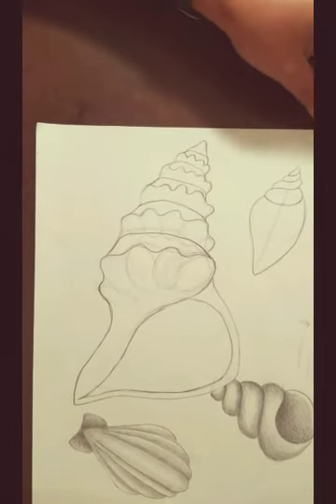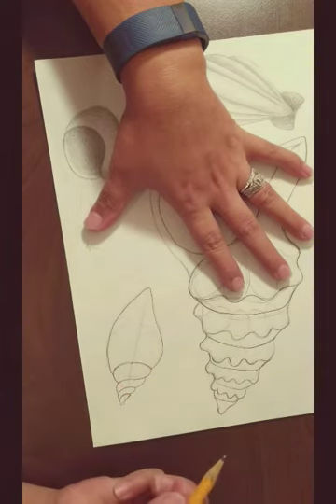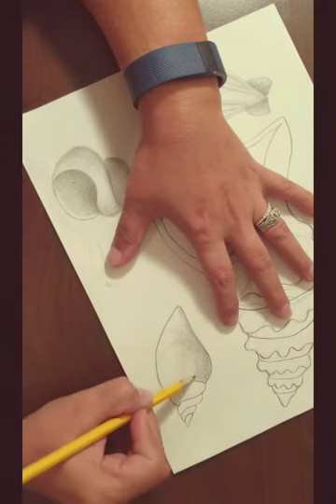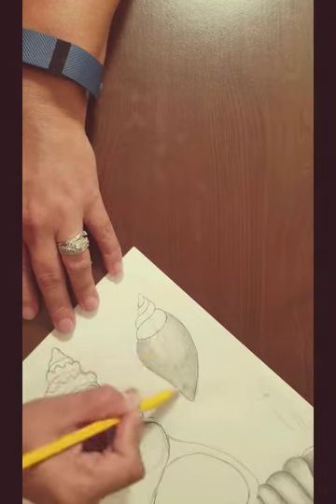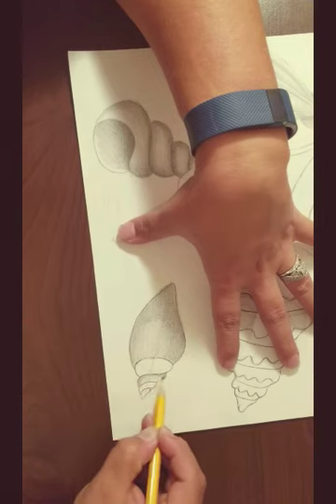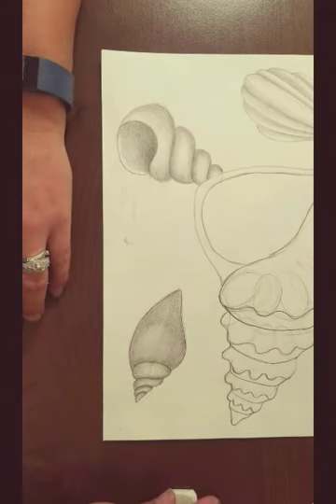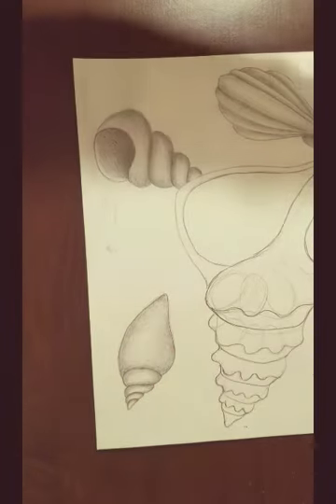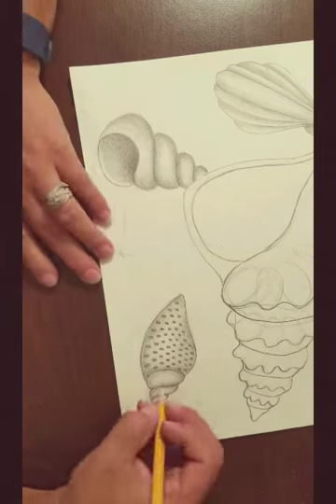Small Shell Shading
In this video I talk you through how to add values to a small seashell to make it appear 3D.